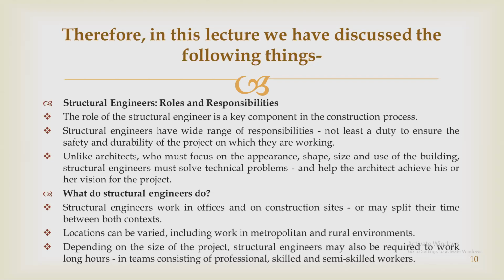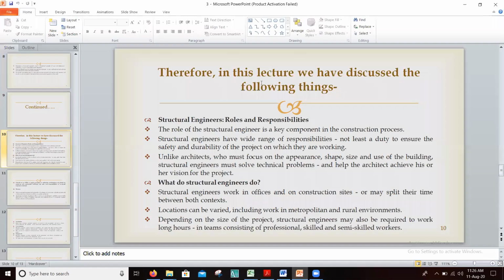Role of Structural Engineer_JAC_Part 3